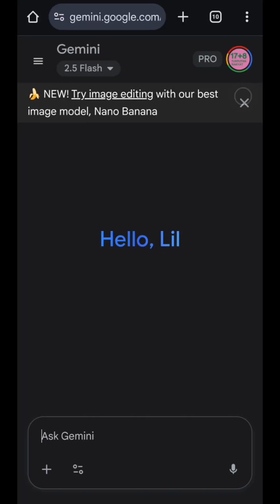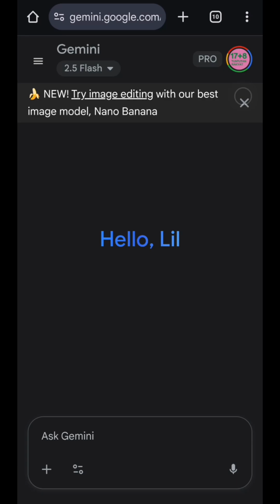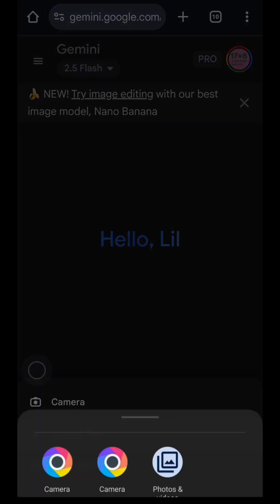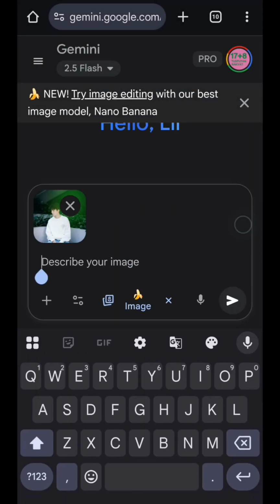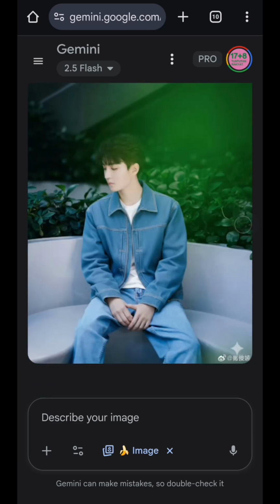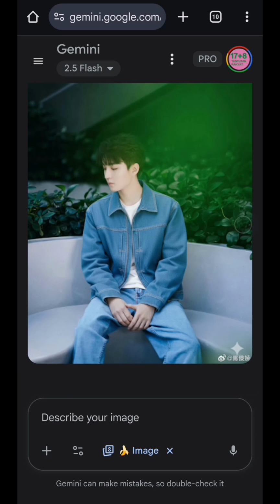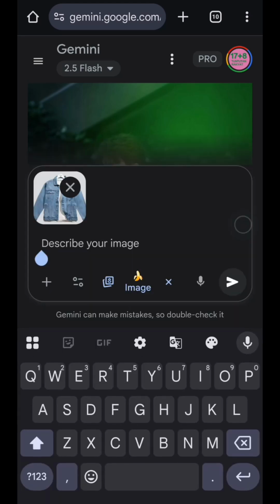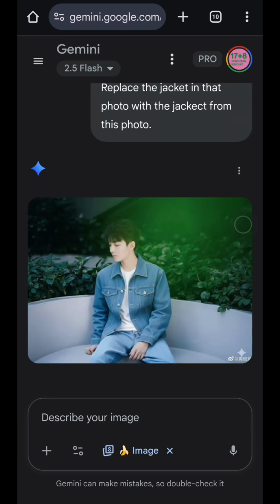How to Change Clothes in a Photo with AI | Easy Gemini Nano Banana Tutorial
Learn how to change clothes in a photo instantly using Gemini AI powered by Nano Banana. With just a simple prompt, you can transform any outfit into a stylish new look or even replace it with clothes from another photo. Fast, realistic, and super easy to do! Perfect for creative edits, fashion mockups, and fun AI experiments.